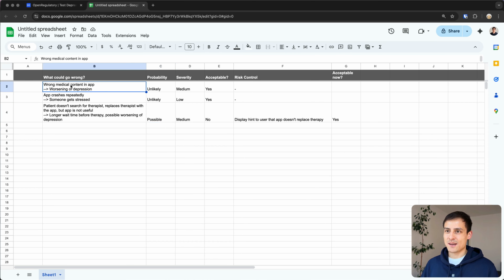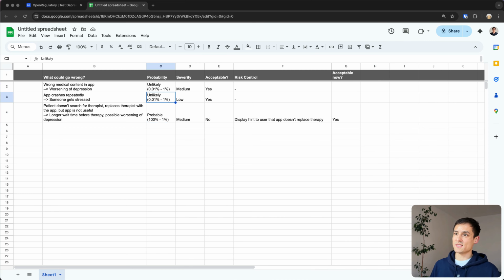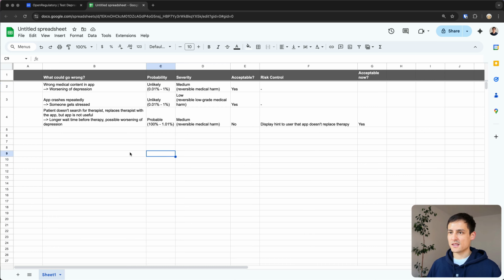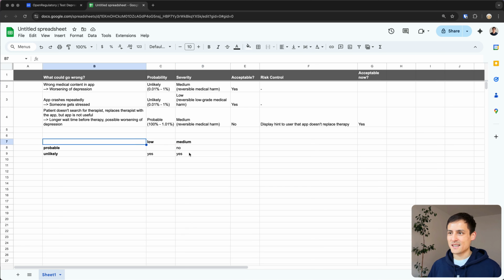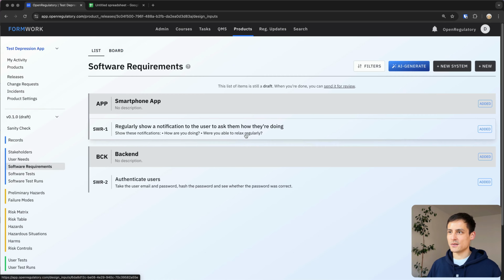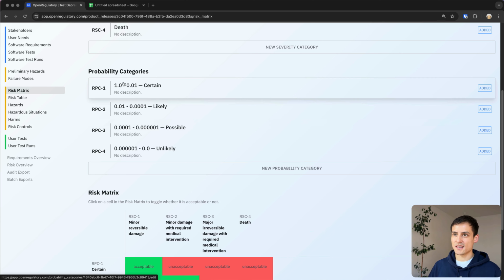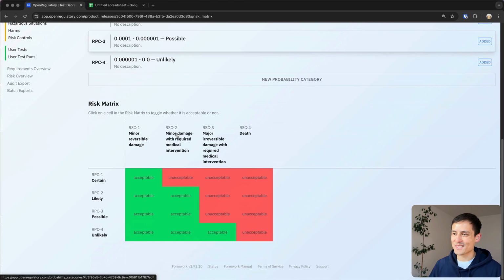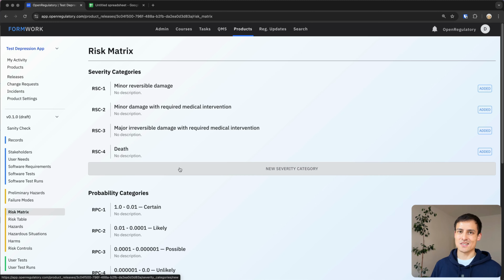Medical Device Risk Analysis: Risk Matrix (ISO 14971)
We've performed a simple risk analysis in our Google Sheet, but now we have to make everything a bit more structured, and creating a risk matrix is the next step! This will enable us to define which combination of probabilities and severities are acceptable.

00:00 Introduction
01:07 Simple risk table recap
02:05 Numerical probabilities
04:33 Defining medical harm in severities
05:33 Simple risk matrix
09:20 A better risk matrix

The software I'm using in the video is Formwork, our eQMS software. It's the most affordable eQMS software and perfect for startups. Check it our here: